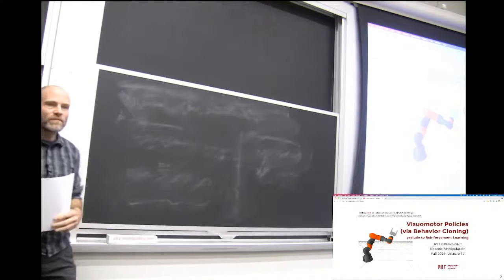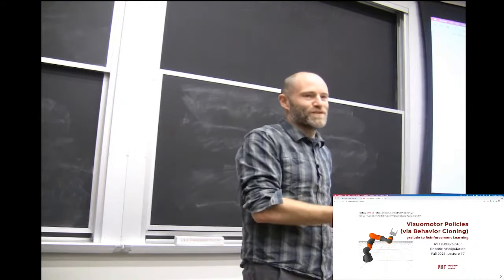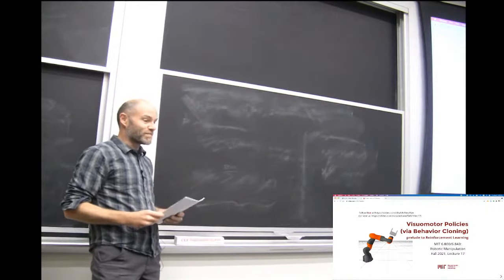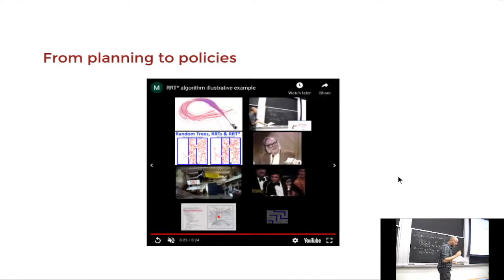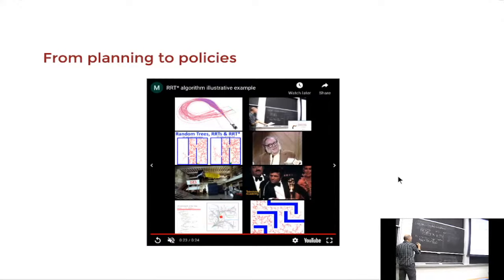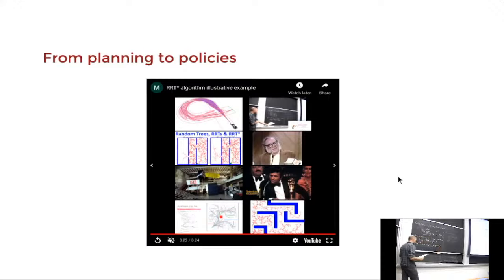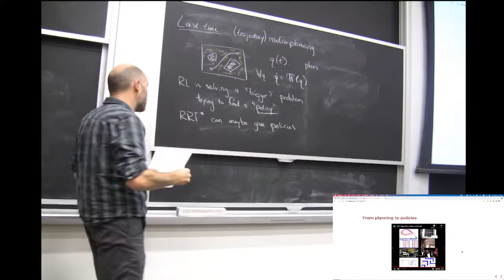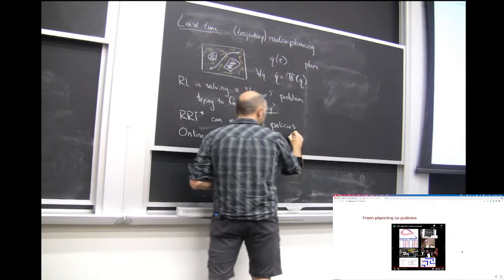Lecture 17: MIT 6.800/6.843 Robotics Manipulation (Fall 2021) | "Behavior Cloning"